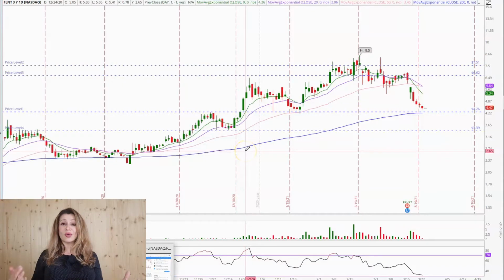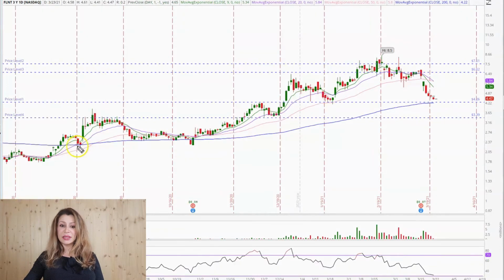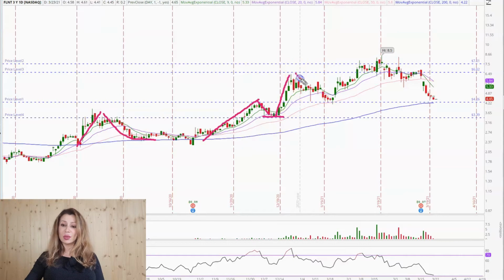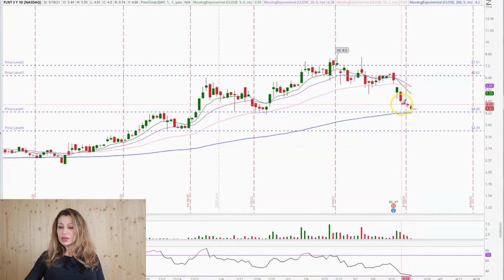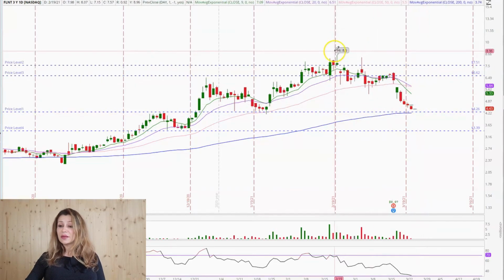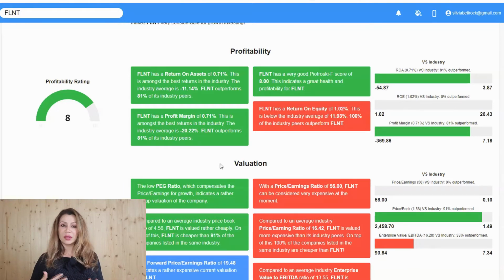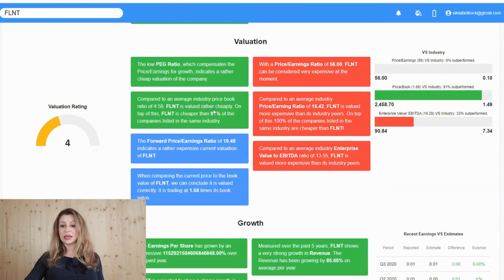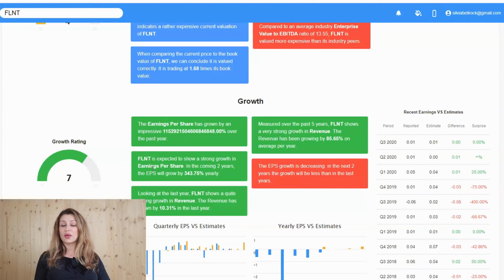This Pennystock Will Explode 💰 Don't Miss!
Today I will talk about the next pennystock which is going to explode soon.
I will explain why I do like the stock and will walk you through the fundamenals and share with you my technical analysis.